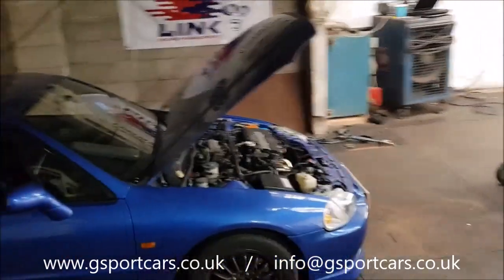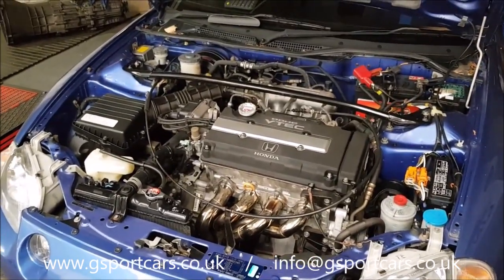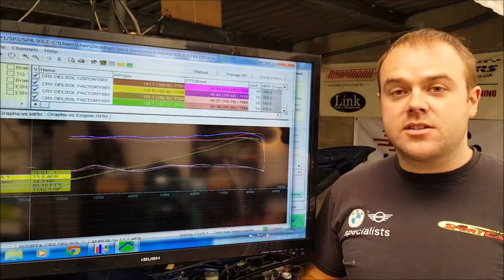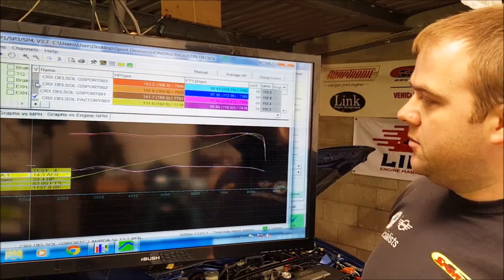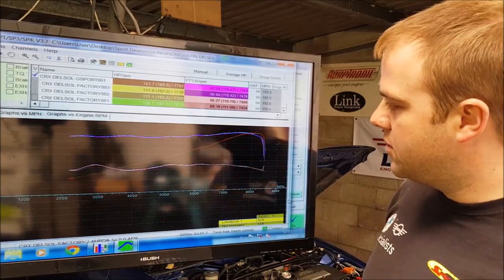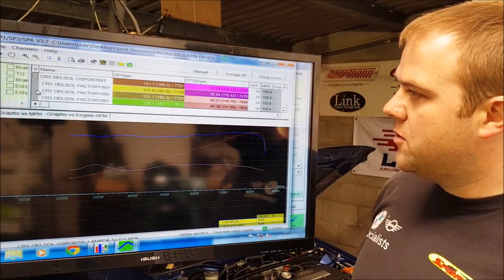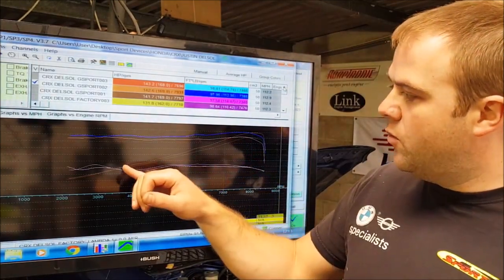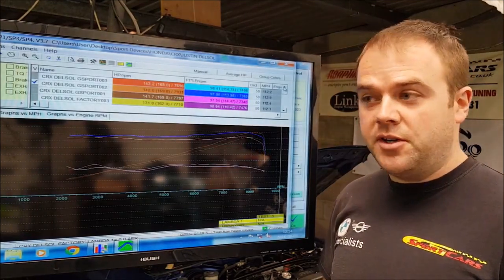Justins CRX Delsol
Super clean and low mileage example.

We did back to back dyno runs both in completely stock form and then after with a full custom build Gsport exhaust system. Decent and predictable results from tidy little VTi